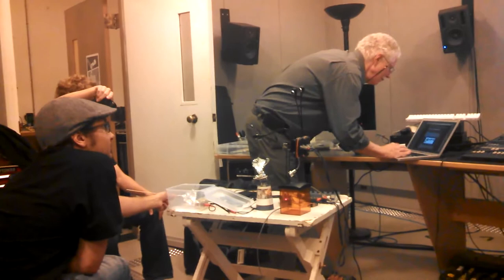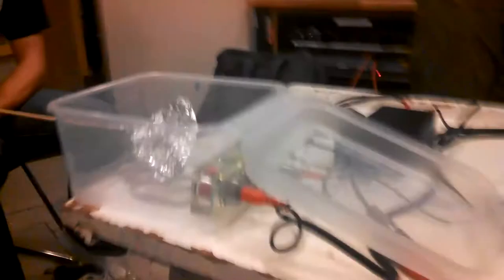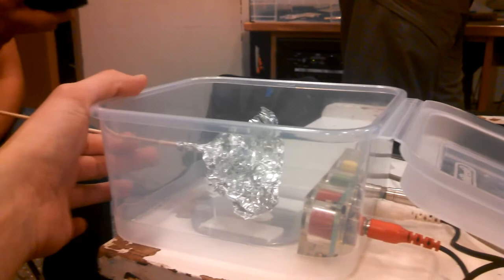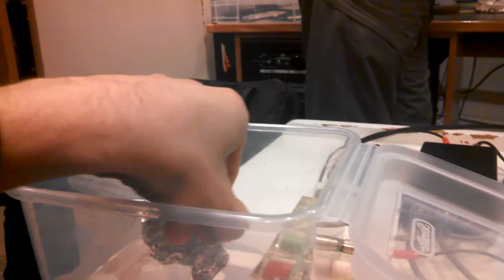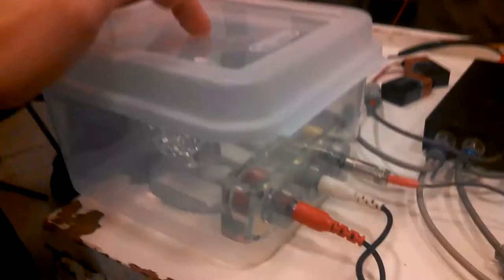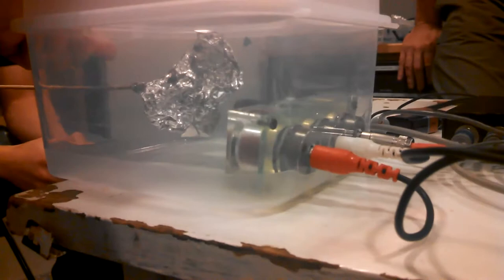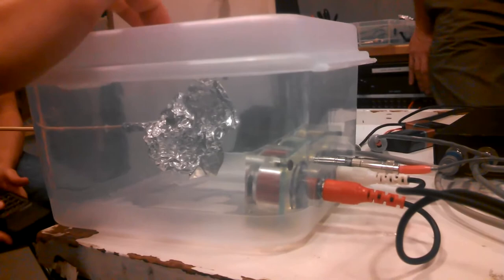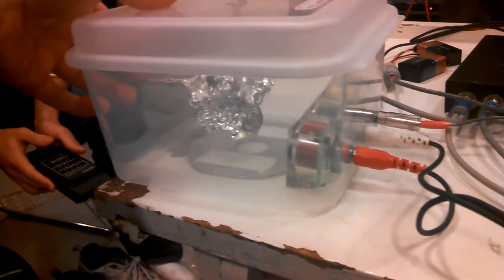John Driscoll's Ultrasonic Tinfoil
4th year Computer Music class at the University of Victoria, featuring a guest lecture from artist John Driscoll and forefather of electronic music Gordon Mumma. This is a short excerpt from a 2 hour lecture.

John Driscoll's current work relies on the resonance and feedback of ultrasonic frequencies ( higher than human hearing). A feedback loop is created by an ultrasonic speaker feeding into an ultrasonic microphone. A second speaker plays at a constant 40,000hz and the difference between the feedback signal and the reference is then played back at audible frequencies.